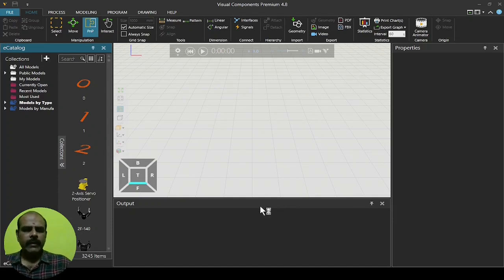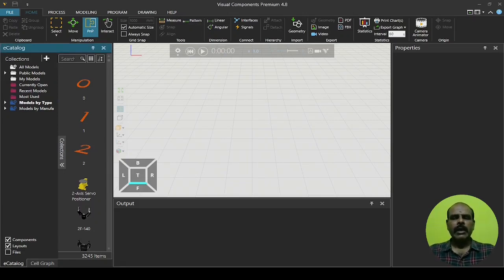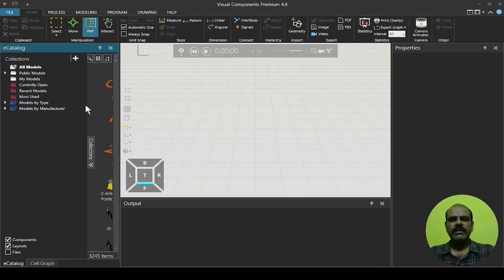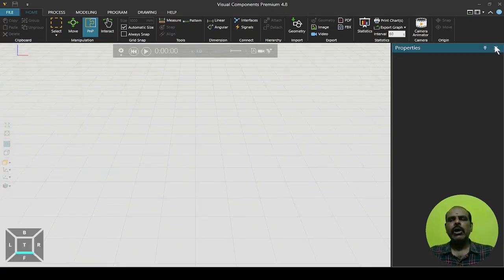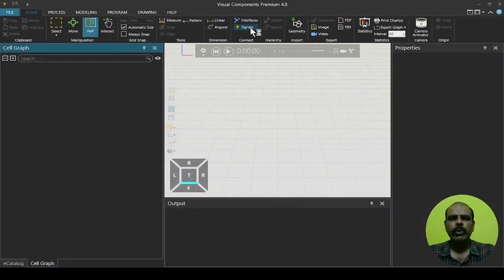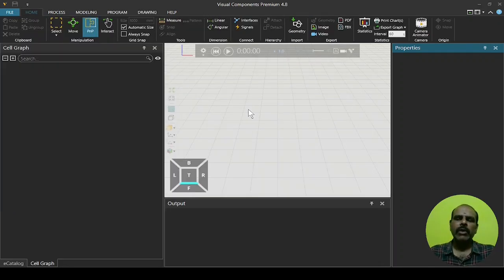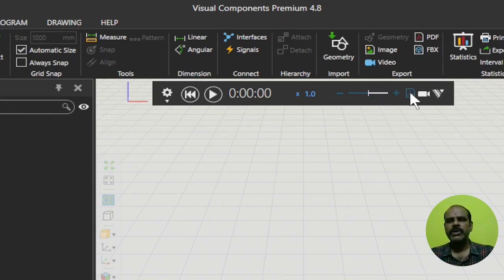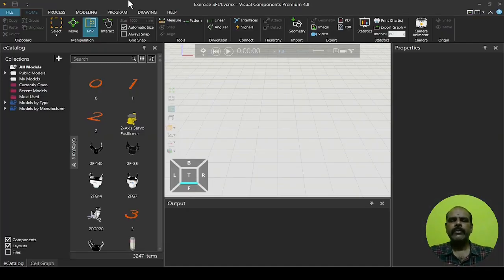Lecture 3 - Visual Components Software Demonstration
This video takes you to the GUI and features of the Visual Components Software.